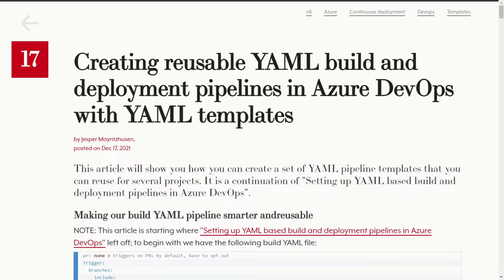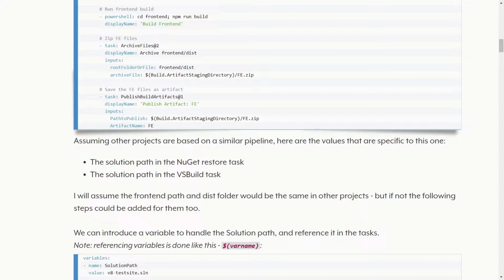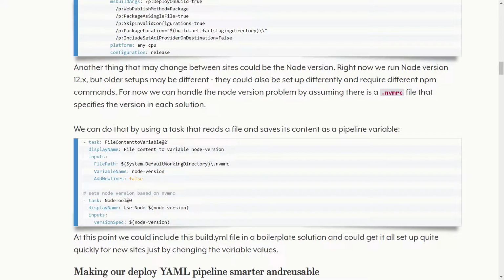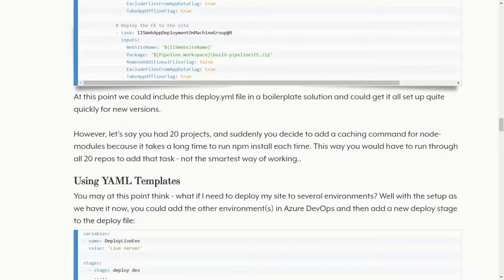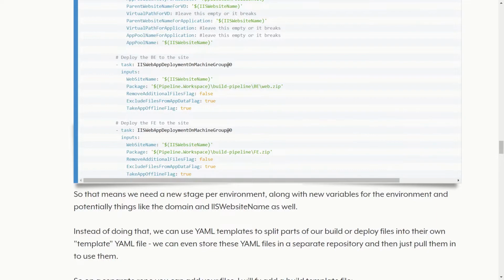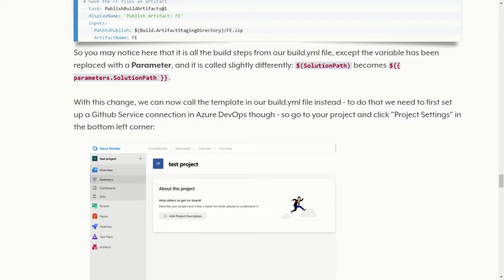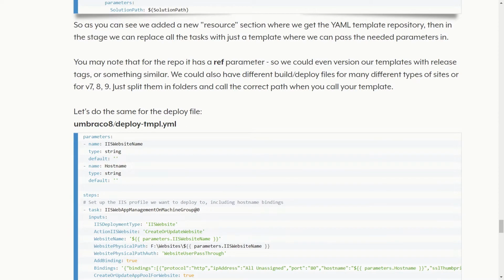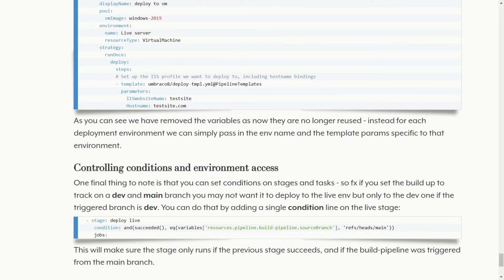24 Days 2021 - Day 17 - Reusable build and deployment pipelines in Azure DevOps with YAML templates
This article will show you how you can create a set of YAML pipeline templates that you can reuse for several projects. It is a continuation of "Setting up YAML based build and deployment pipelines in Azure DevOps" (Day 16).

Article written by Jesper Mayntzhusen, read by Lotte Pitcher on behalf of the 24 Days team